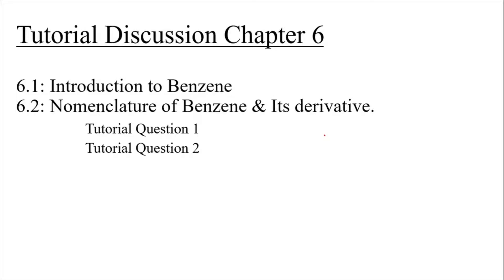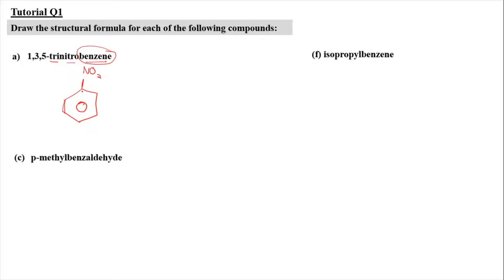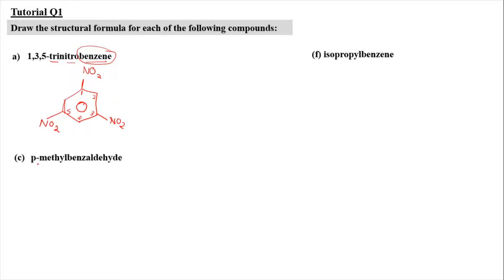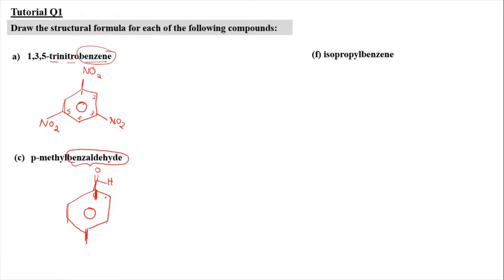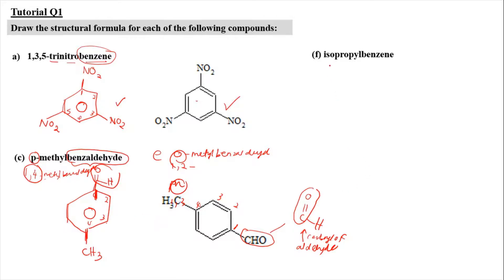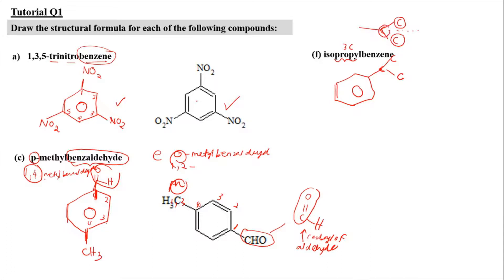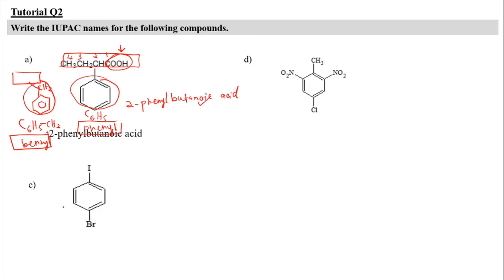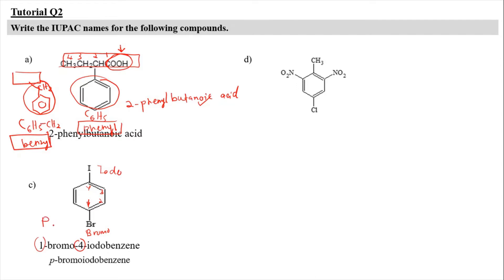Tutorial 6.1& 6.2 - Naming and Drawing the structure of benzene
0:00 - Introduction & Overview
0:20 - Tutorial Q1
5:20 - Tutorial Q2